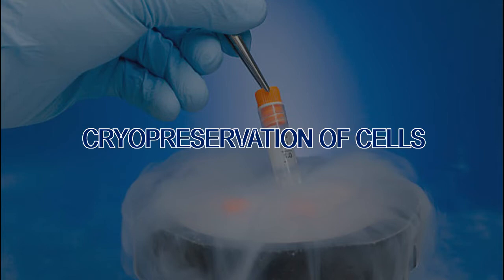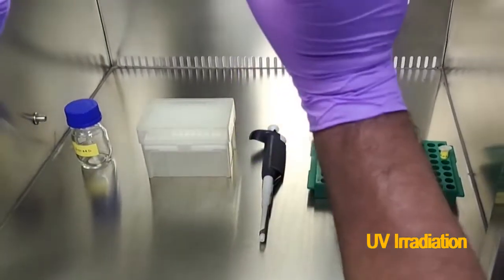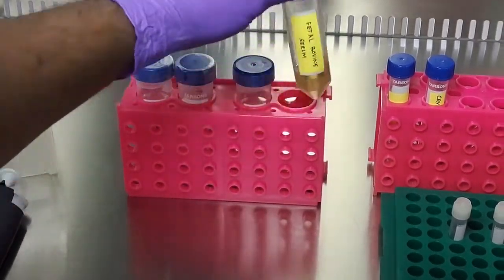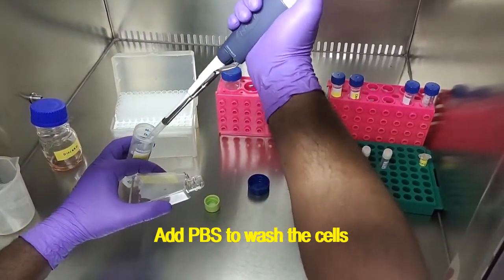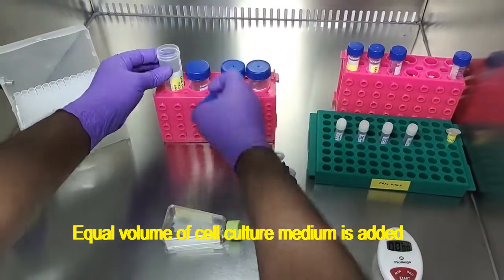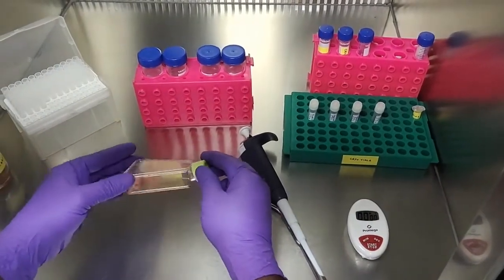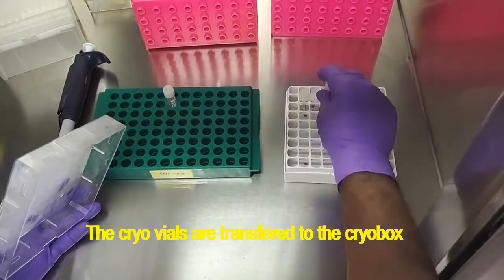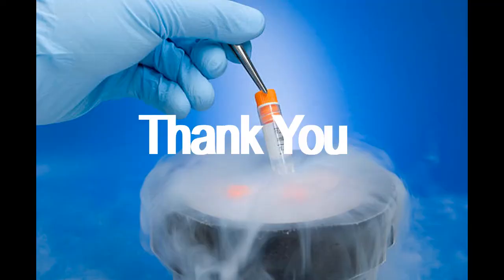Animal Biotechnology ( Cryopreservation of cells)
This video demonstrates the protocol for long term storage of different cell lines. This is a very essential technique in any animal cell culture lab.